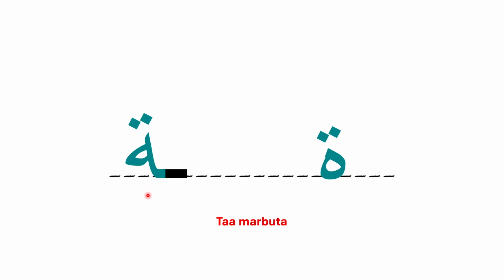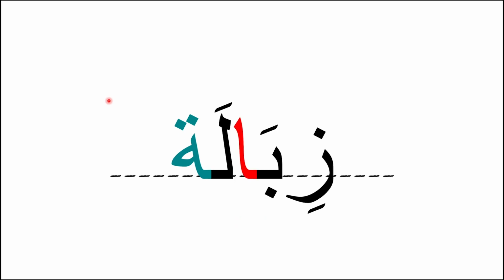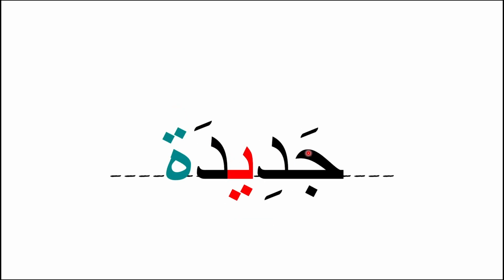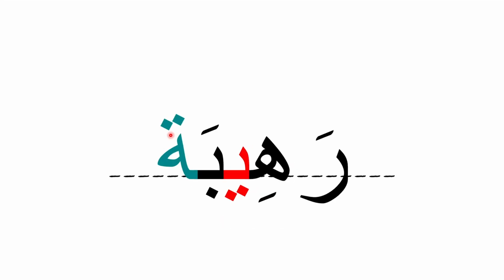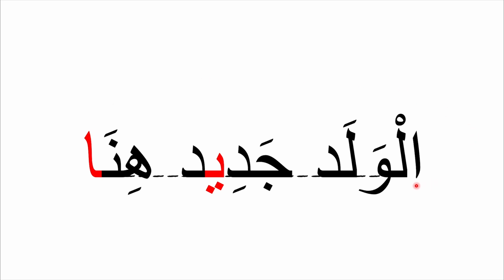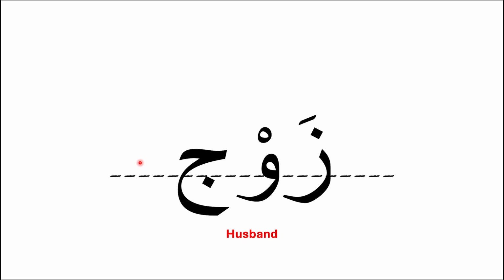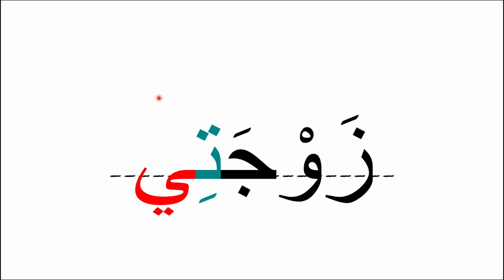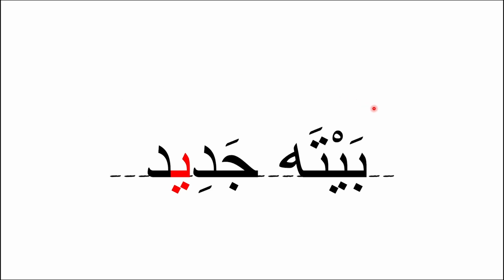10) How can you make Arabic nouns feminine with this letter?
If you’re new to the channel, I’m Osama, the founder of Arabently.

Arabently helps professional expats in Riyadh learn Saudi Arabic—specifically the Najdi dialect people actually use in meetings, coffee breaks, work lunches, and everyday conversations.

After more than 2,500 hours teaching over 100 expats, I built the Foundational Saudi Arabic Course: a self-paced program designed to take you from zero Arabic to confidently handling everyday conversations.

Instead of memorizing formal Arabic and complicated grammar charts, you’ll learn through structured Saudi Arabic lessons, practical sentence patterns, and real dialogues and listening practice based on life in Riyadh.

This lesson explains the letter ة (taa marbuta), how it appears at the end of words, and its role in identifying many feminine Arabic nouns. You’ll practice recognizing masculine and feminine nouns and using them correctly in sentences.